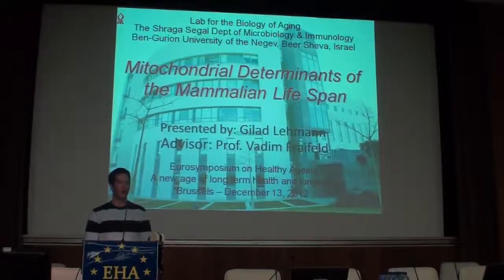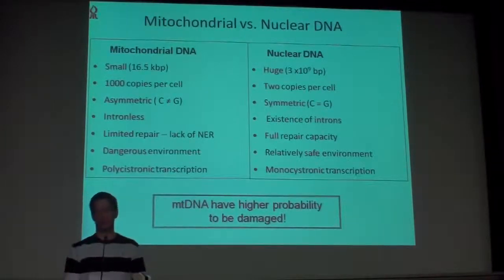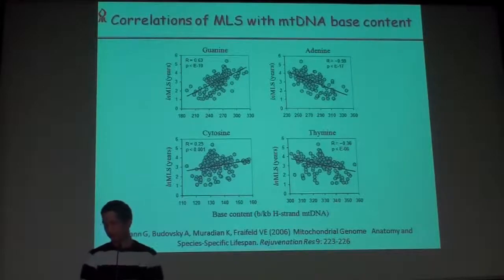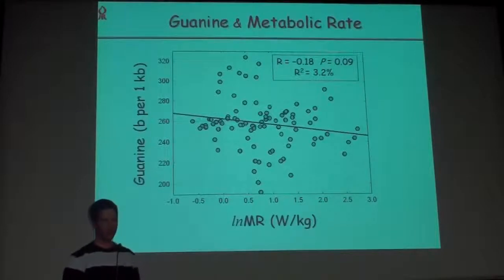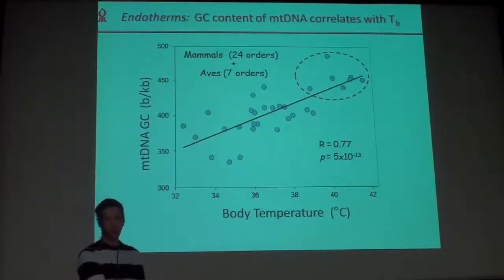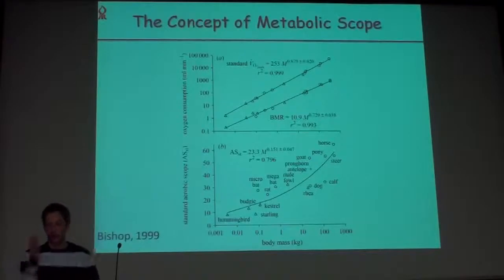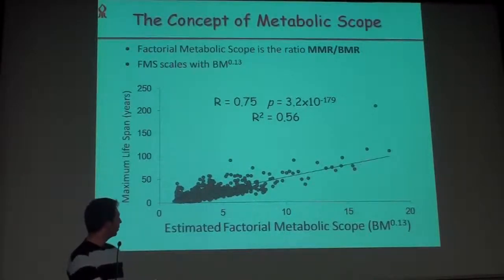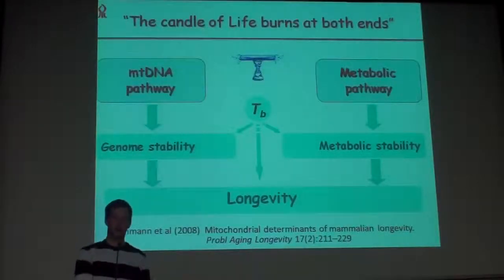2 01 Gilad Lehmann